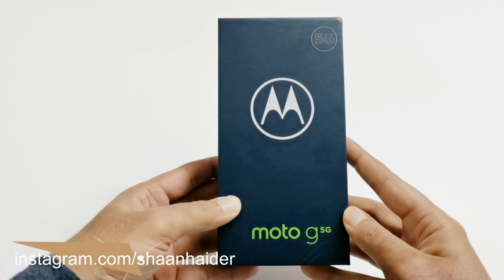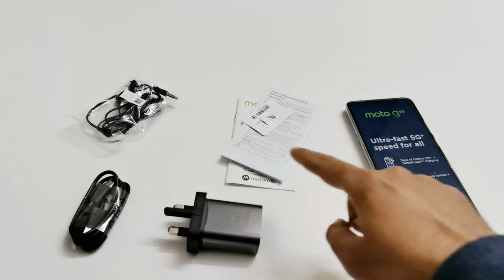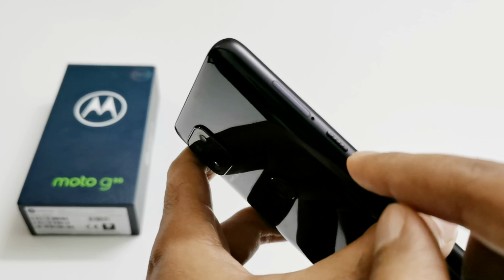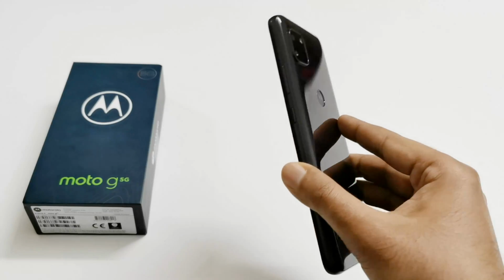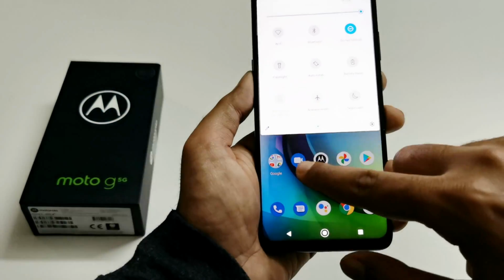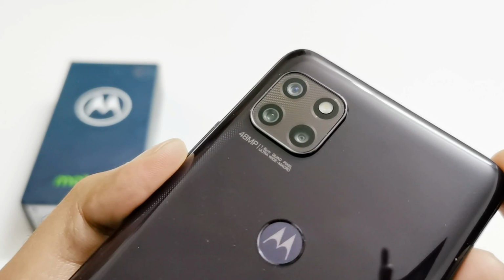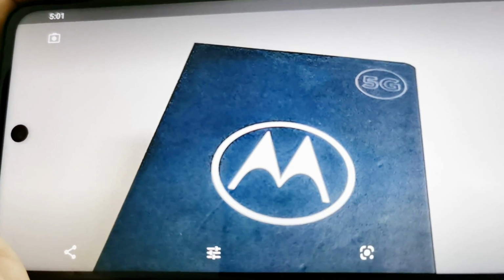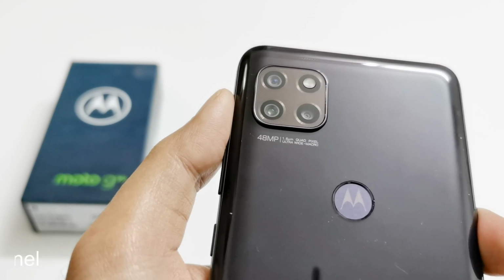Motorola Moto G 5G - Unboxing and First Impressions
Motorola Moto G 5G unboxing and hands-on covering design, specs, display quality, and camera.